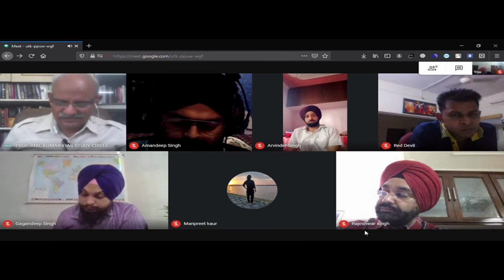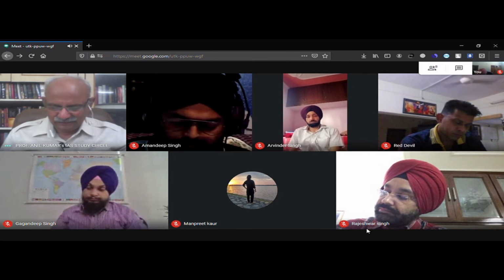Geography of Punjab by Prof. Anil Kumar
This video explains in detail about : -
1). The Rivers of Punjab
2). The Soils of Punjab
3). The Geographical Divisions of Punjab